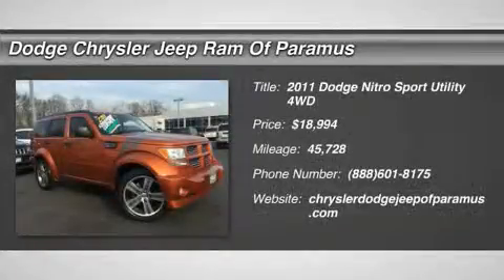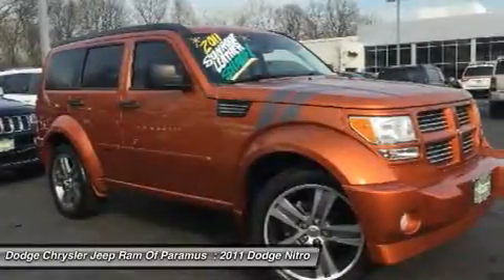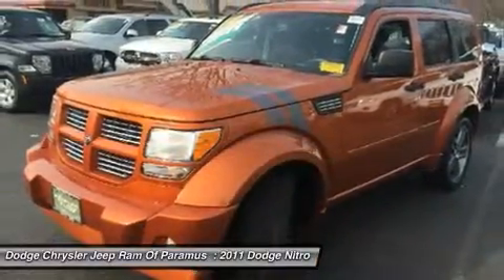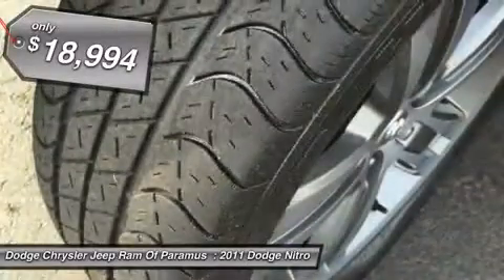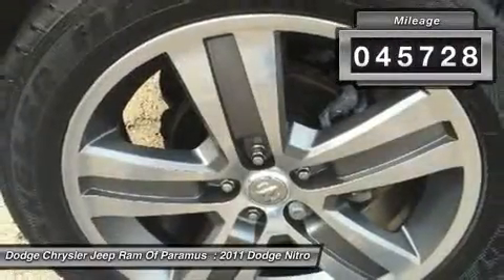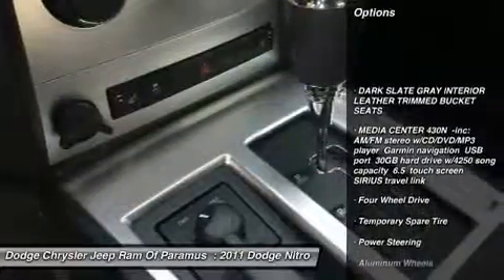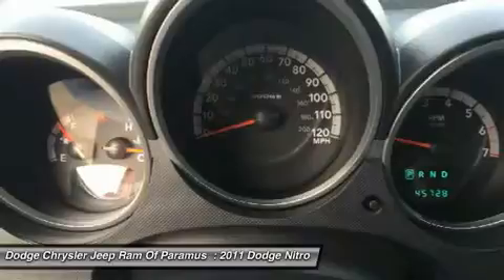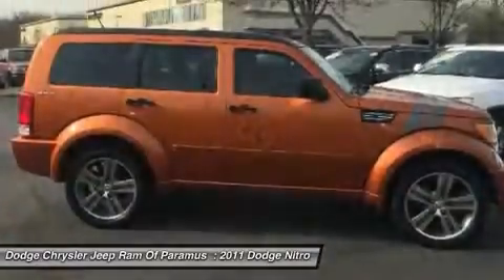2011 Dodge Nitro FL585930A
2011 DODGE NITRO Paramus, NJ
Stock# FL585930A